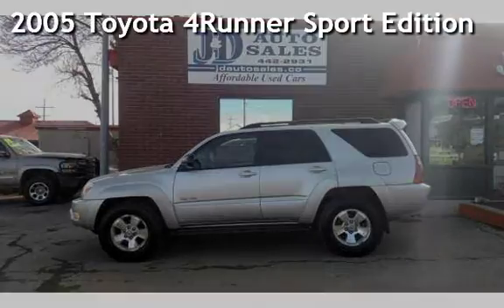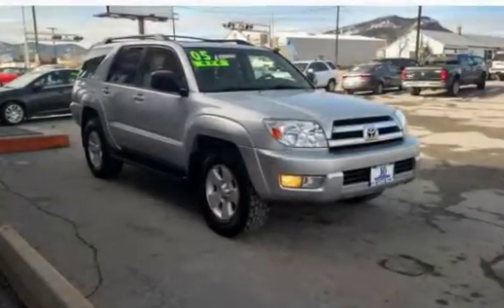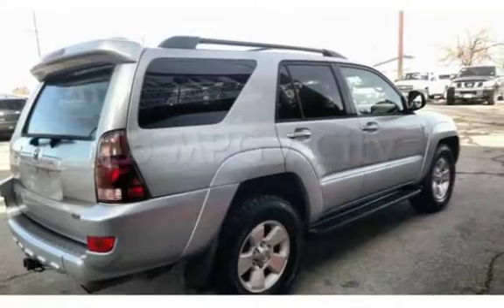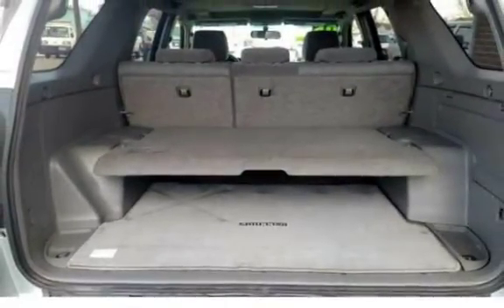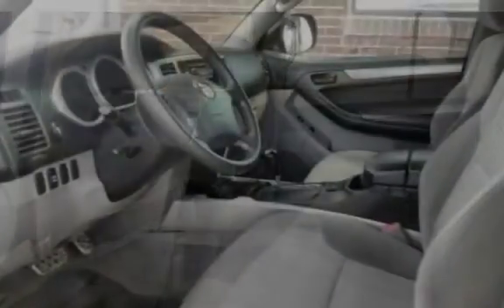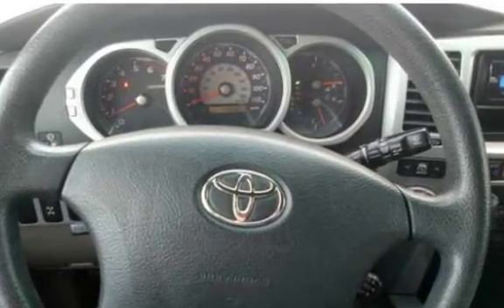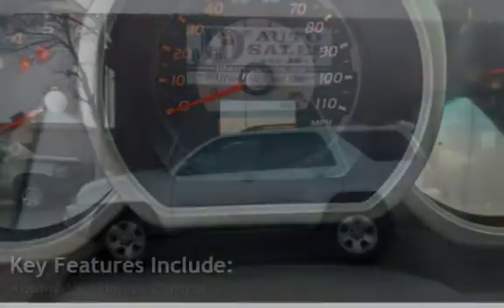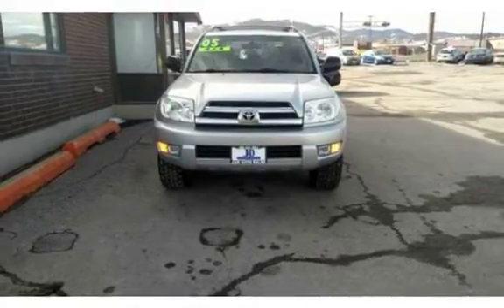2005 Toyota 4Runner Sport Edition for sale in HELENA, MT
2005 Toyota 4Runner Sport Edition with Four Wheel Drive and V-6 allows this SUV to get around great in all seasons and terrains 4 doors with plenty of space for passengers and cargo. This SUV has a Clean Car Fax on File
$11995.00
All J&D Auto Sales Vehicles are Pre- Inspected by Certified Mechanics
Stop in @ one of our Two Helena, MT Locations 1645 N. Montana ave or 235 E. Lyndale ave